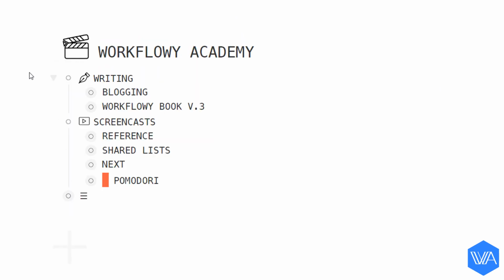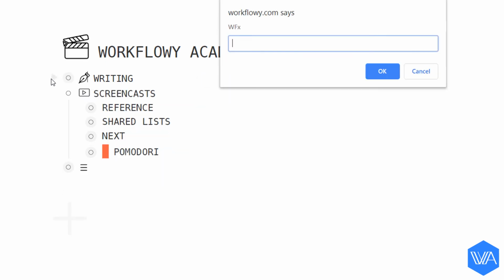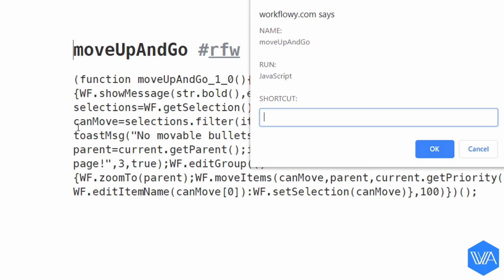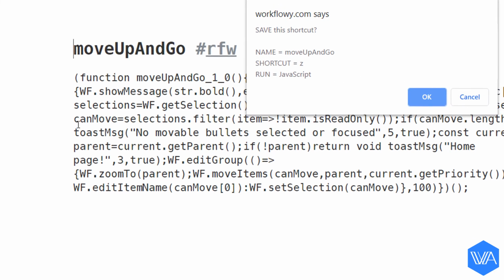WFx | Move Up and Go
🔴 RESOURCES